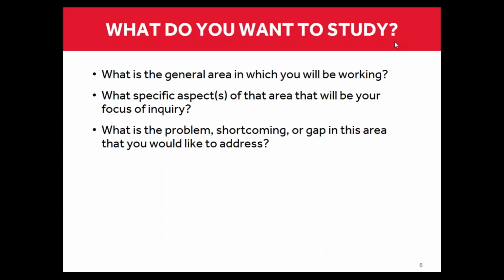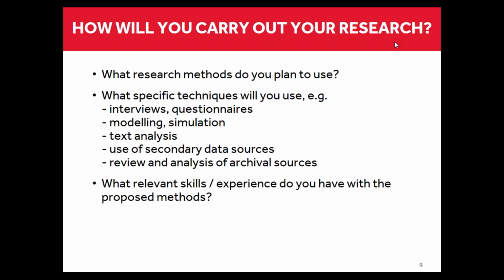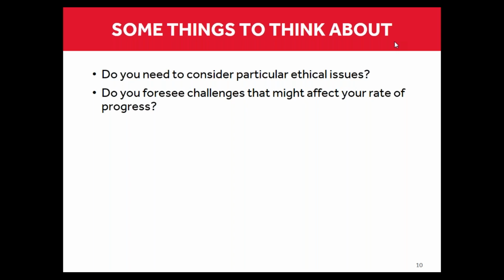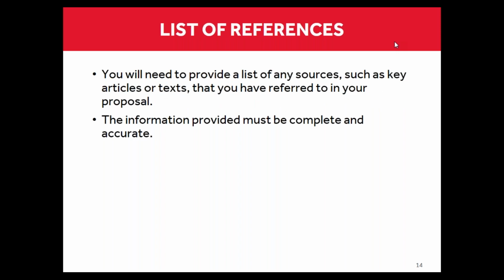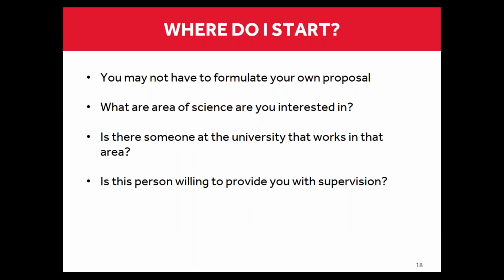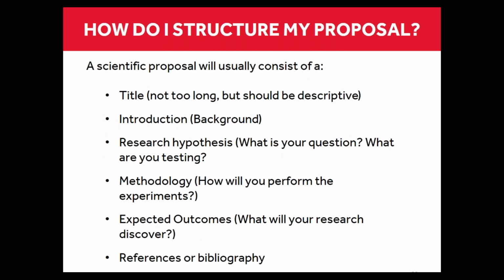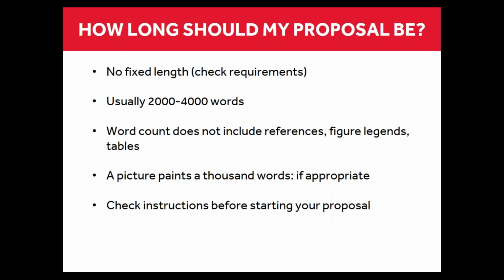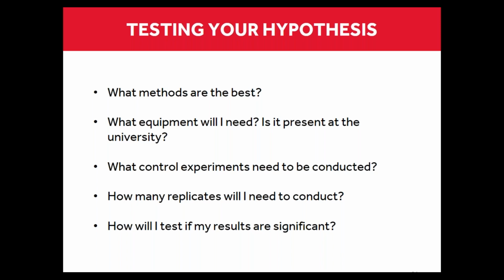How to write a PhD research proposal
Recording of a webinar providing guidance on what is looked for in a good PhD research proposal in the arts, humanities, social sciences and business, and also in the sciences. For more information about the wide range of PhD opportunities available, training, funding and how to apply please